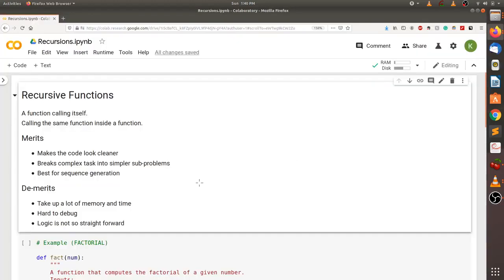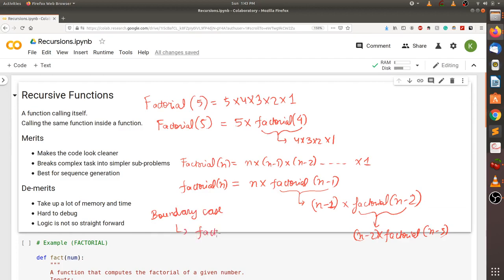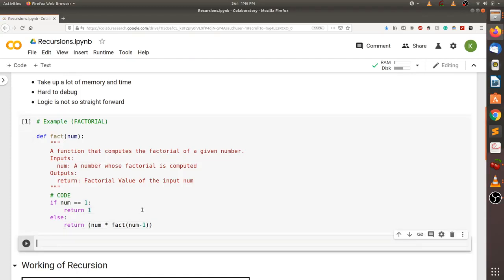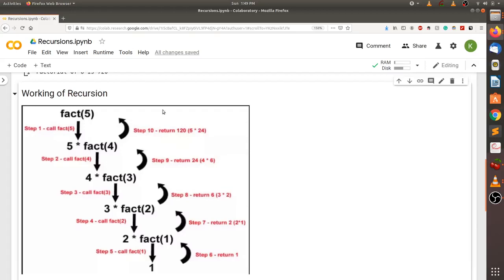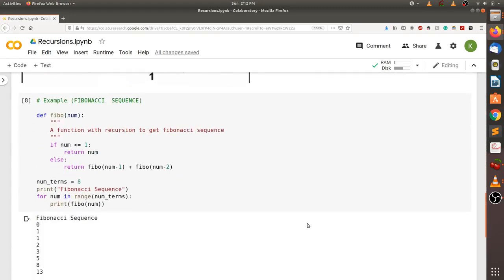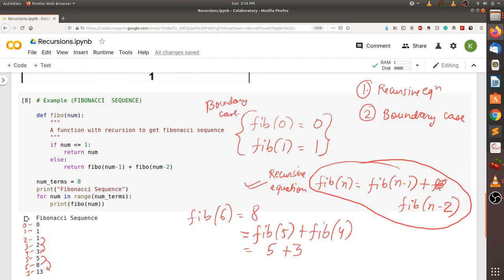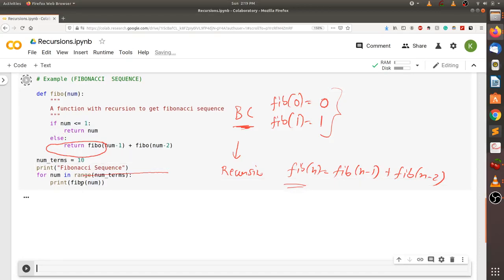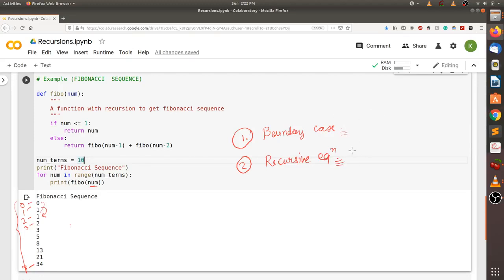Lecture-15 Function Recursion in Python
Function Recursion in Python

In this lecture, you will learn Function Recursion in Python.